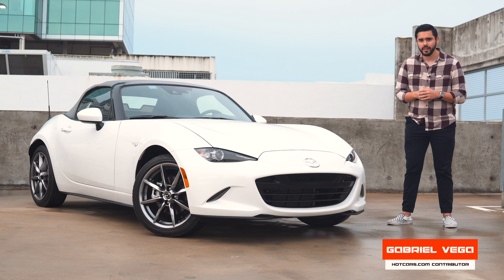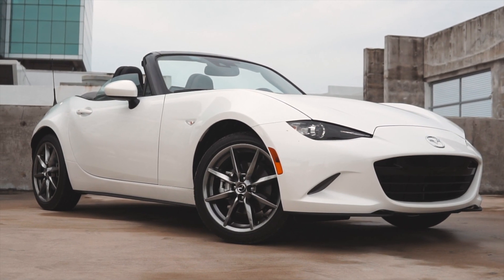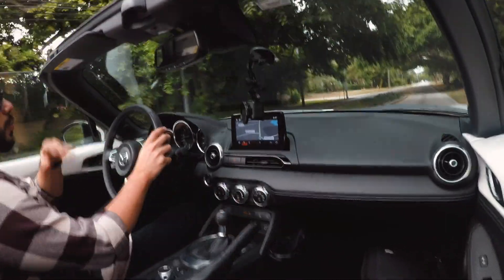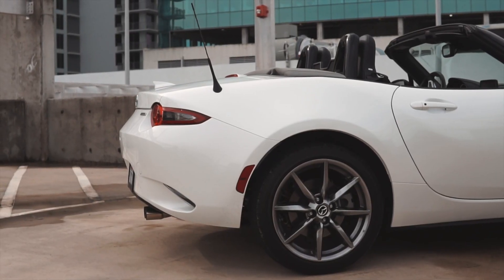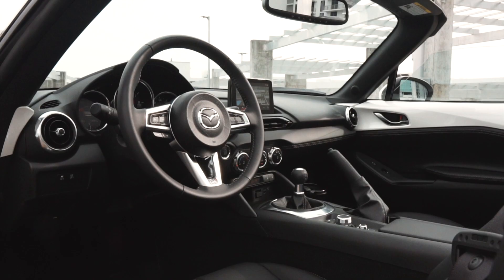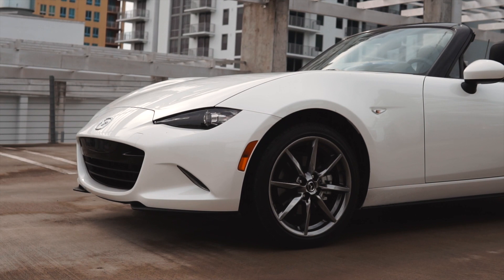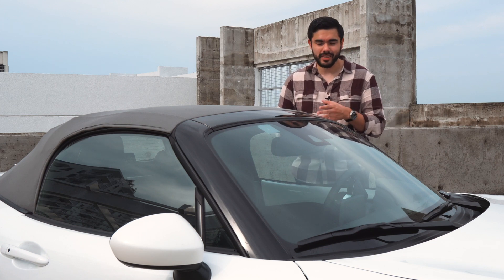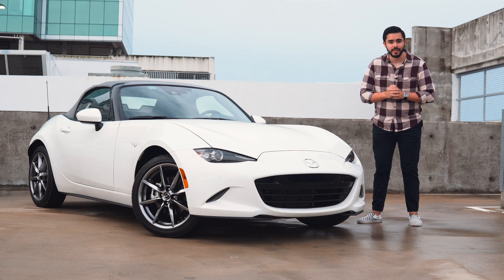2021 Mazda MX-5 Miata Review: Is It Still The Best Affordable Sports Car?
The Mazda MX-5 Miata has been on sale for over three decades. During that time, it has evolved slightly over various generations, slowly perfecting a fairly simple formula. As it stands in 2021, the Miata remains as light and fun to drive as ever. However, that enjoyment comes at a price. In the case of our tester, that price exceeds $31,000. Despite this, the Miata's charm is undeniable.

Check out our review of the 2021 Mazda MX5Miata to find out more.